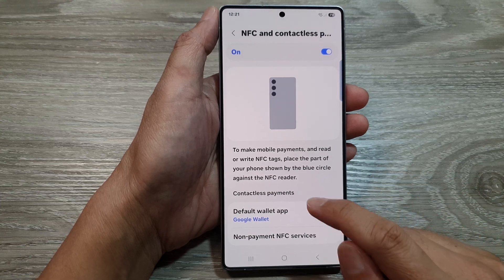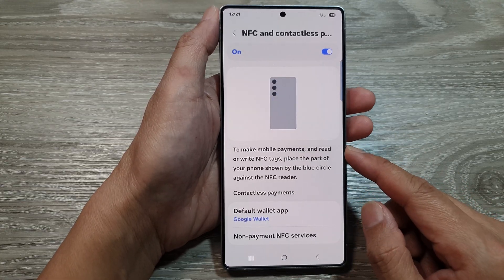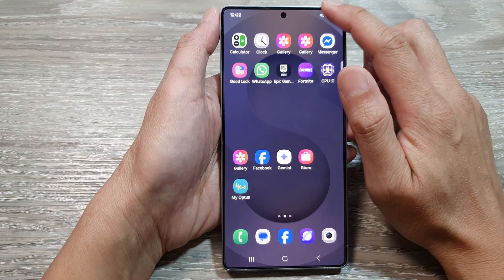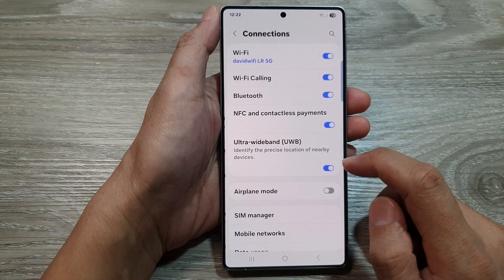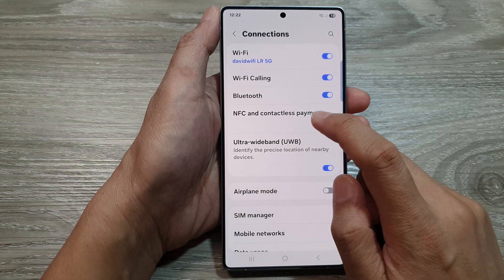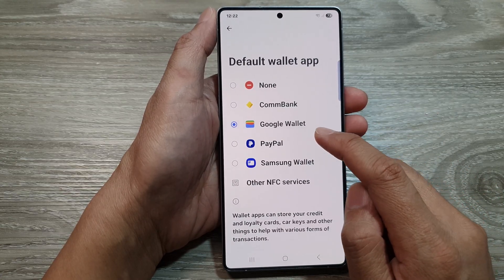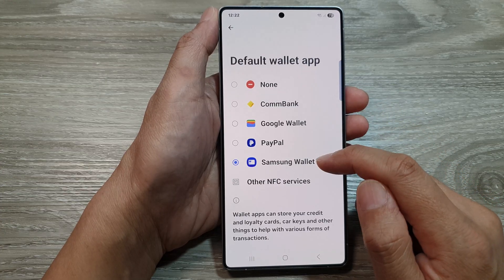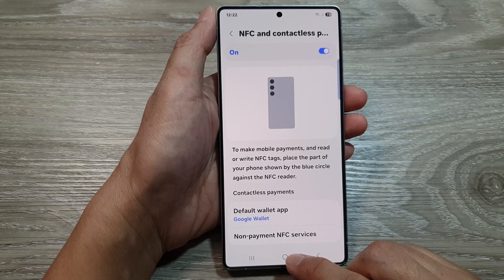💳 How to Set Google/Samsung Wallet or PayPal as the Default Wallet App on Galaxy S25/S25+/Ultra 📱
In this video, we’ll guide you through the steps to set Google Wallet, Samsung Wallet, or PayPal as the default payment app on your Samsung Galaxy S25, S25+, and Ultra. Whether you prefer Google Wallet for contactless payments, Samsung Wallet for seamless integration, or PayPal for online transactions, this tutorial will help you customize your device for faster and more convenient payments. Watch the full guide to ensure your preferred wallet app is ready whenever you need it.